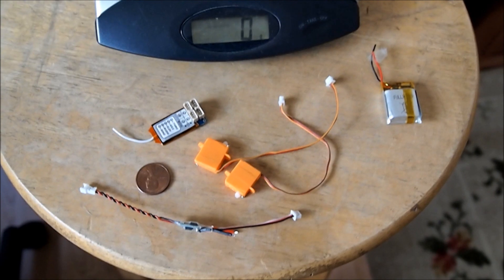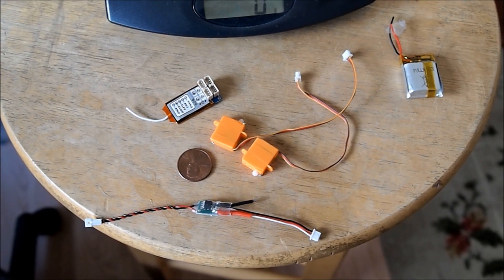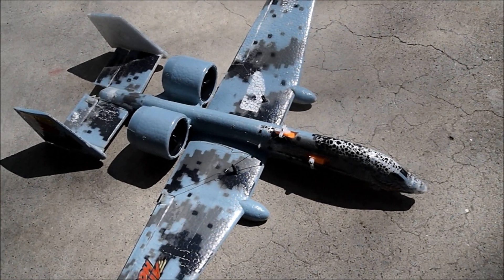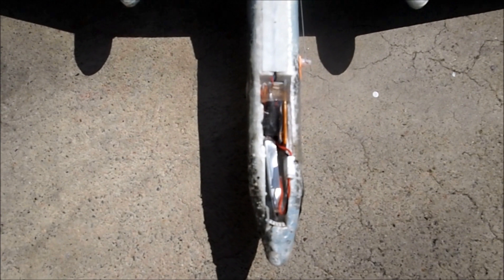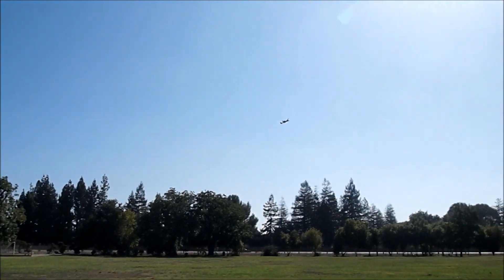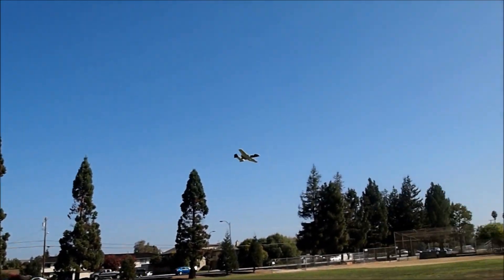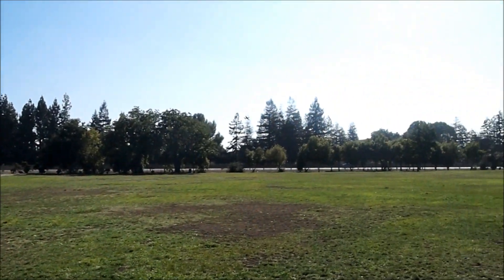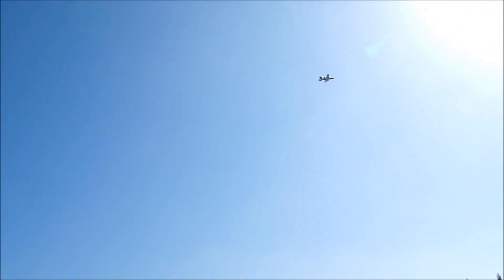Air hogs A-10 part 2 (will she fly or die)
Yes. She FLIES! I even do a loop at 3 mins
Air hogs A-10 converted to 3-ch. Total weight came out to a tad under 42 grams.
Other than the plane itself which came from Target, all parts came from hobbyking.com
I ended up using the stock motor and stock battery. All in all, a fun project.

Part list:
2 gram orange DSM2 RX  9.99

Total parts cost = under 30 USD